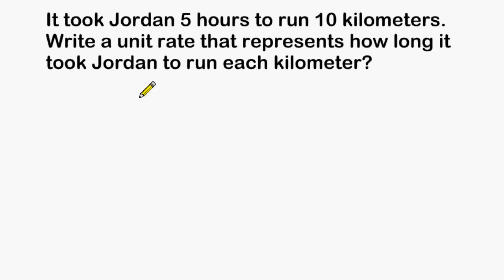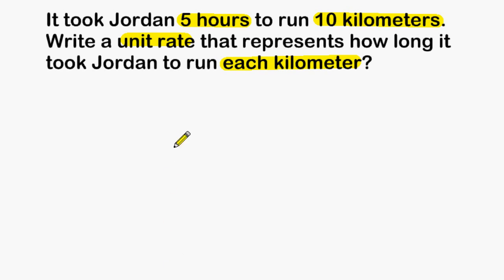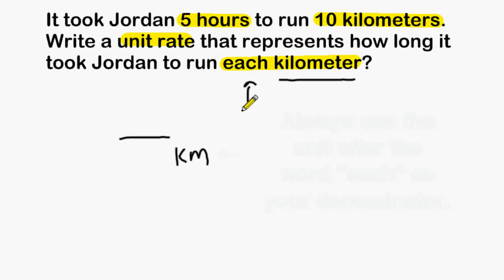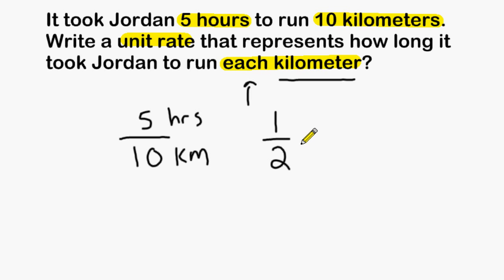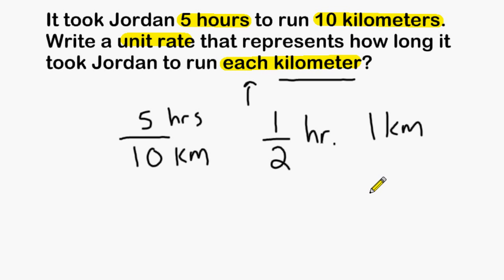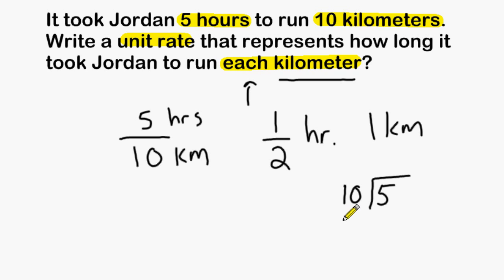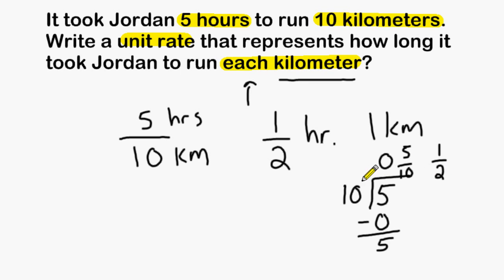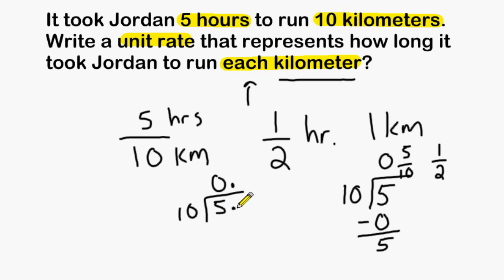Solving A Unit Rate Word Problem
This tutorial reviews how to find the unit rate from a given word problem.  Three different ways to solve are shown.